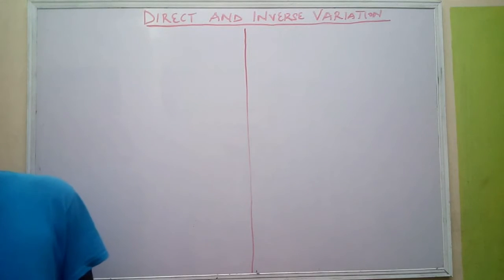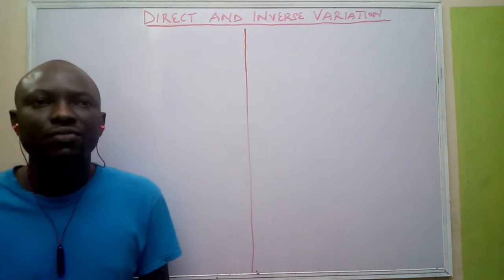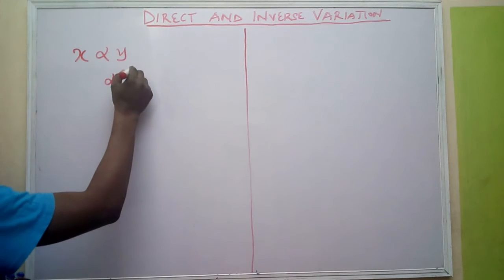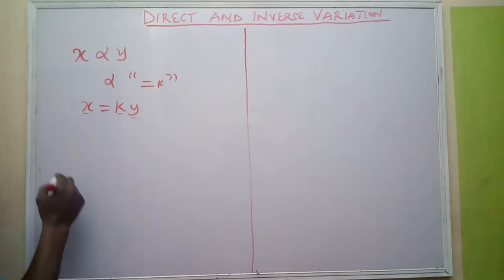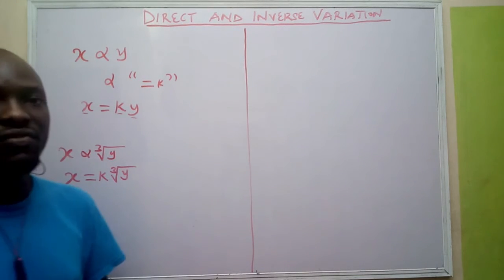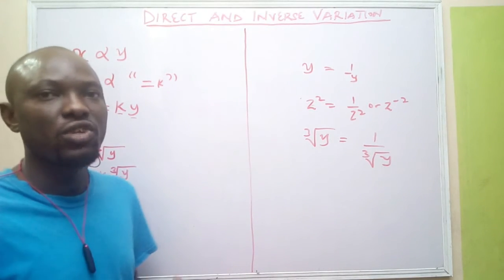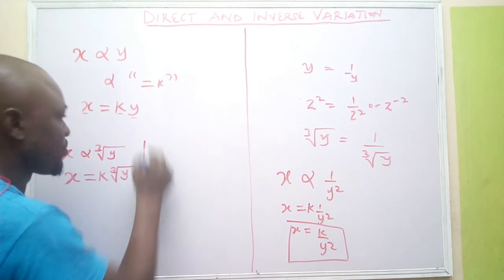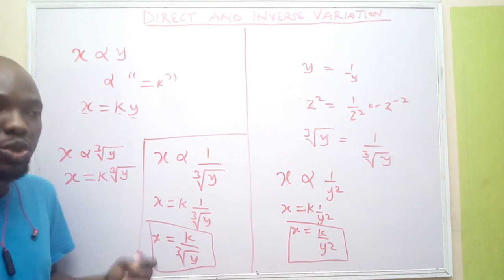Introduction to Variation (variation Pt1)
This video is an introduction to Variation. Its all about writing mathematical expression for direct and inverse variation. I also showed in a couple of examples on how to mathematically express a relationship between a variable  X and another Y.
God bless!